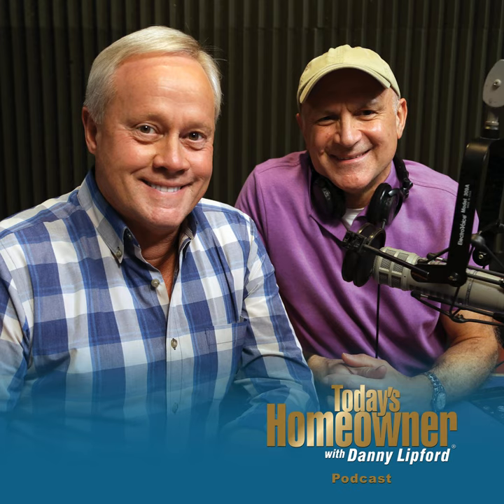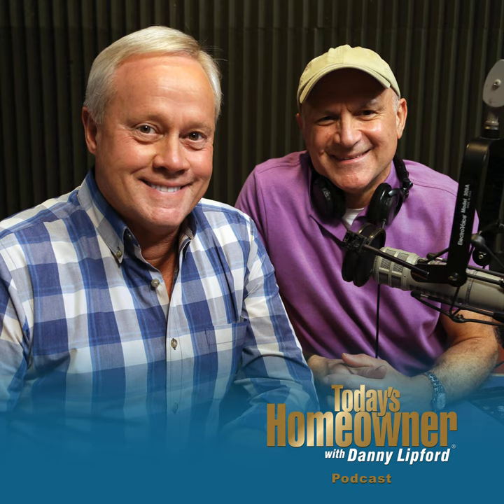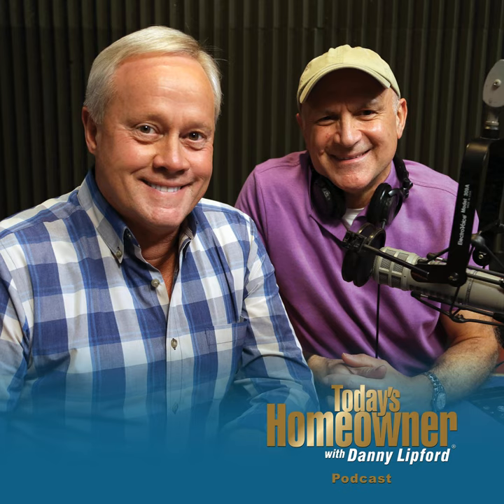Tips for Floor Replacement in the Kitchen | 87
Kitchen flooring is installed all kinds of ways, depending on the home’s age and whether the room is new or renovated. It’s important to know what you’re dealing with before considering floor replacement.

 That’s just what Mary, in Iowa, is doing.

 “When we redid our kitchen, the floors were laid first, then cabinets over them,” she says. “Is there any way to change the flooring without tearing out the cabinets?”

 Floor replacement — specifically, whether it’s even possible in this case — is one of the top questions we receive.

 Well, Mary and anyone else in this situation will be happy to know that yes, in most cases, there is a way to update that flooring without making major changes to your kitchen.

 We’ll talk about that, and much more, during this episode of the Today’s Homeowner Podcast!

  [1:16] How to clean popcorn ceiling around AC vents [3:21] Garden statues have broken — how to put them back together again [4:22] The best way to repair holes from a sagging towel rod [6:24] How to fill cracks in plaster walls [8:44] Simple Solution: How to convert a 5-gallon bucket into a cutting tool [11:55] Best New Product: Rust-Oleum Outdoor Fabric Spray Paint [12:54] Danny and Joe discuss uses for the Best New Product and Danny talks about his community project for the University of South Alabama [15:21] What to do when dryer lint blows onto the grass [16:53] Thoughts on painting vintage Marlite [19:24] Help for an ongoing sinkhole [23:15] Question of the Week: How to change flooring without tearing out cabinets  Simple Solutions Scrap Bucket for Cut-offs — Here’s how to convert a plastic 5-gallon bucket into a convenient cutting station. Start by using a jigsaw to cut two shallow V-shaped notches into the top lip of the bucket, one directly across from the other.

 Then, rotate the bucket 90 degrees and cut two shallow rectangular notches, each about 1 inch deep and 3½ inches wide. Again, position the notches across from one another.

 Now when making cuts, you can use the V notches to securely hold round pipes and wooden dowels, and the rectangular notches for cutting flat boards up to 3½ inches wide.

 Duvet Cover Trick — Here’s an easy way to place a down comforter inside a duvet cover:

  Turn the duvet cover inside out and spread it out on the bed with the open end of the cover at the foot of the bed. Lay the comforter on top of the duvet cover. Starting at the headboard, grab the duvet cover and comforter and roll them all the way down to the foot of the bed. Open up the duvet cover and stuff in the comforter; what you’re doing is basically turning the roll inside out. Now unroll the duvet cover and the comforter will be inside.   Watch:  How to Put a Comforter Inside a Duvet Cover

 Question of the Week Q: “When we redid our kitchen, the floors were laid first, then cabinets over them. Is there any way to change the flooring without tearing out the cabinets?”

 A: Floor replacement is possible, but it depends on the floor. You can score ceramic tiles, for instance, right at the kickboard and break them out of there. Your cabinets will still be sitting on top of the old flooring, but you would place your new flooring around them.

 For vinyl floor, you may be able to leave it where it is and lay new flooring on top.

 Listen to the show for more thoughts on this topic!

  Other Products and Links Mentioned

  Heartland Natural Energy-Saving Dryer Vent Enclosure  Magic Eraser  Plaster Weld  Strap Toggle